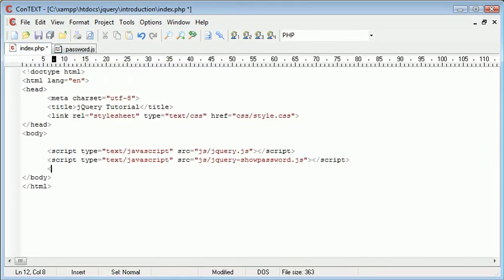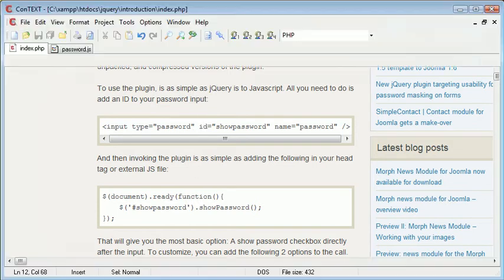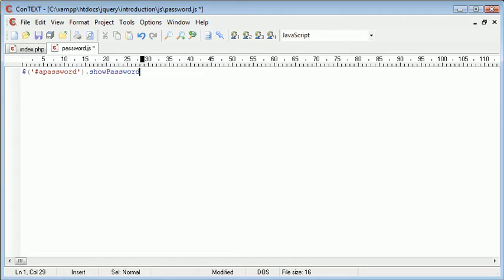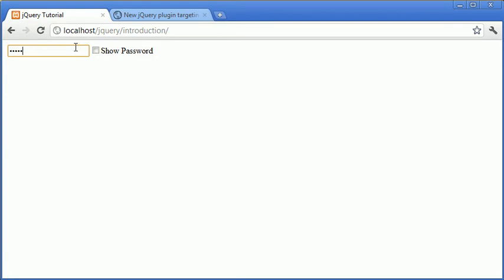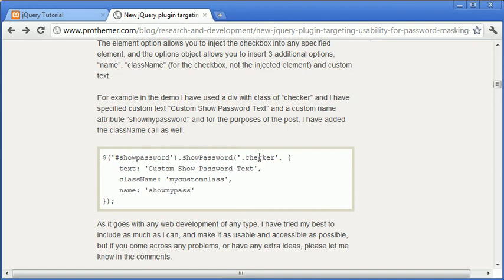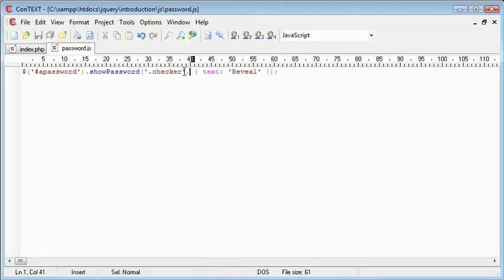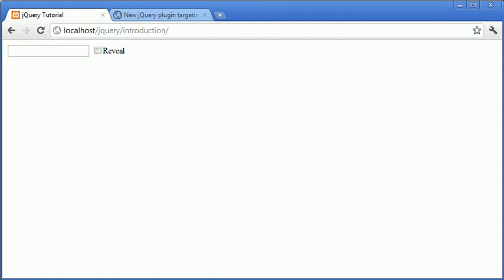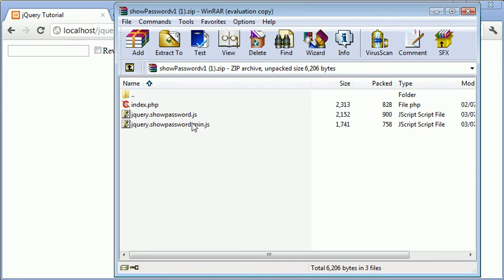jQuery Tutorial - 117 - Show password plugin